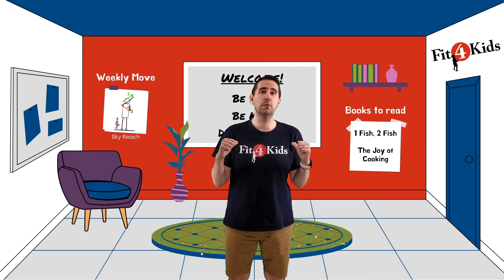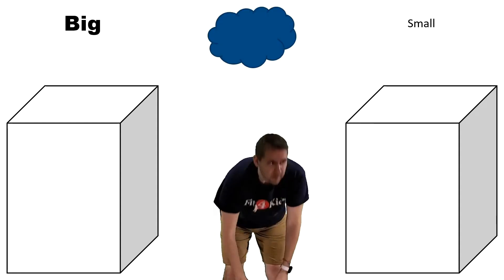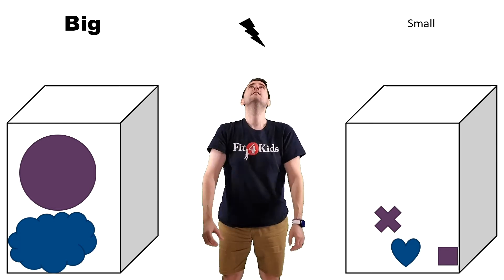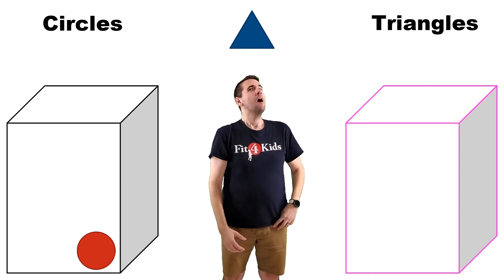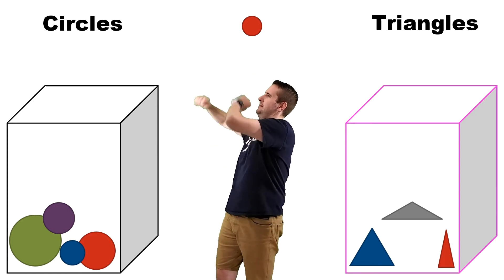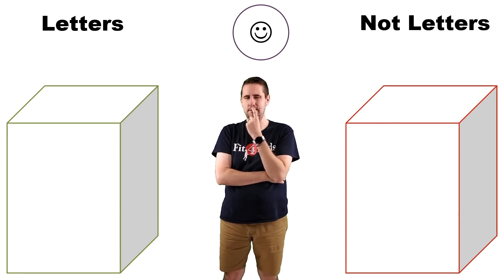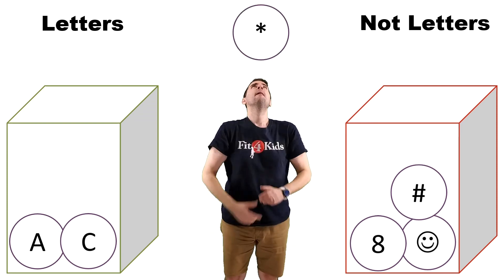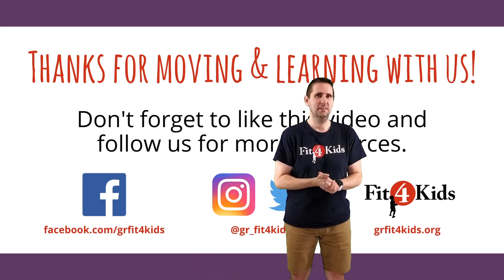Kindergarten Math - Sorting Objects - WI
Follow along with Coach Suho as he sorts objects into 2 different groups.

First he is sorting Big and Small.
Second he is sorting Circles and Triangles.
Third he is sorting Letters and Not Letters.

Stick around for the Cool Down afterwards to get your refocused after the lesson is over.

How many times can you spot Nora the Cat sneaking around in the video?

💪Use our FREE Movement GIFs in your Activities💪
🏫Use our FREE Movement Graphics in your Activities👨‍🏫